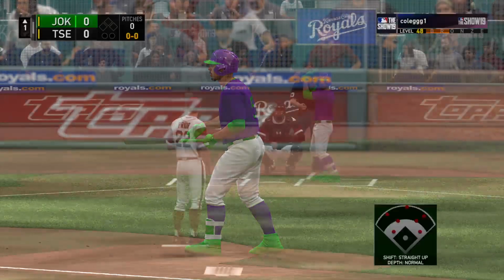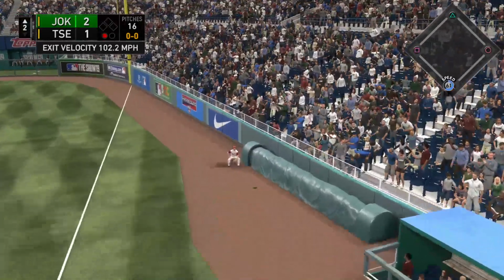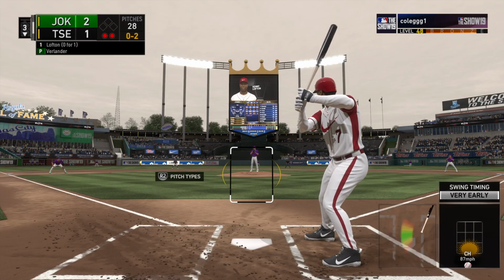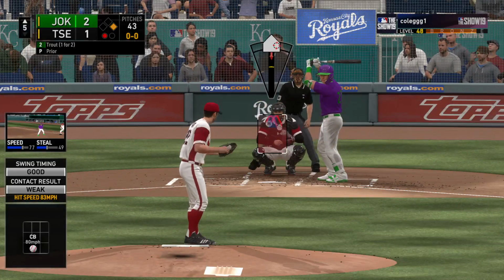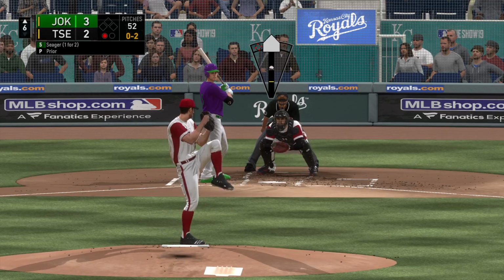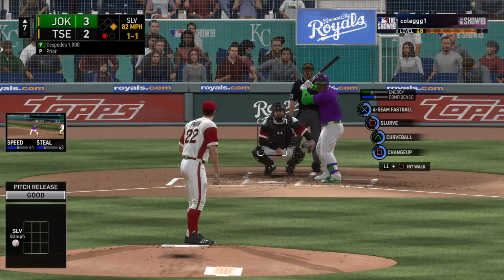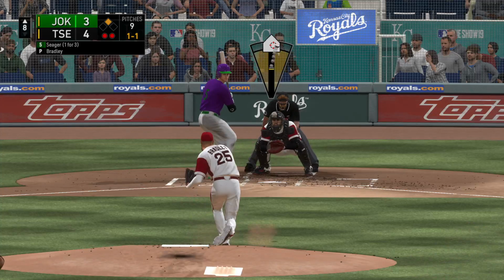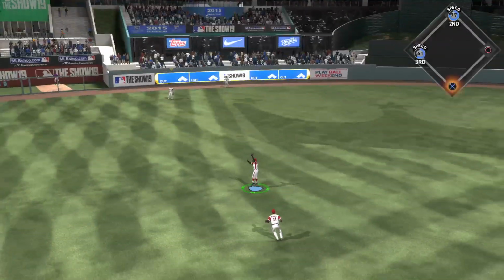MLB 19 Ranked Seasons 4-11-19